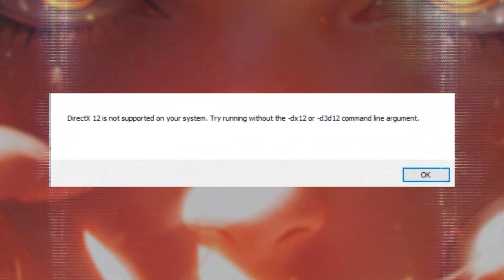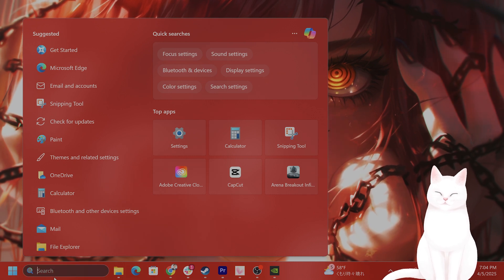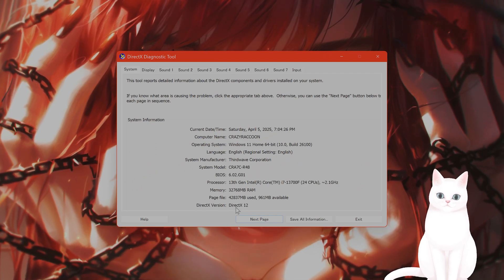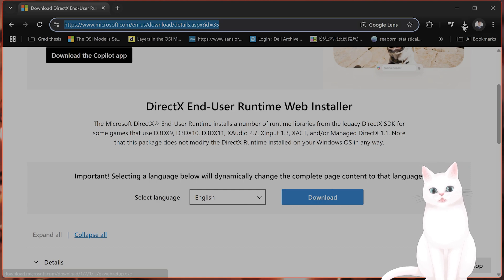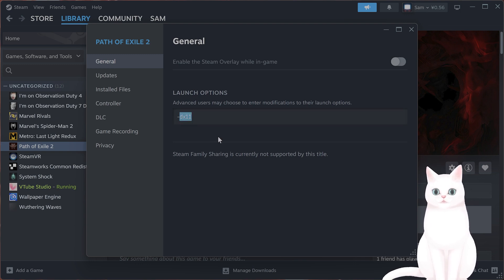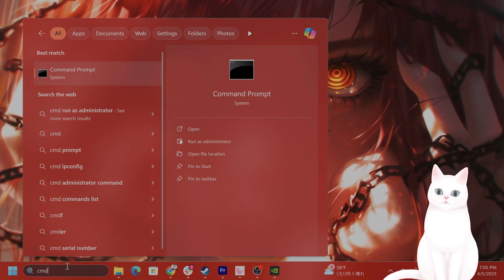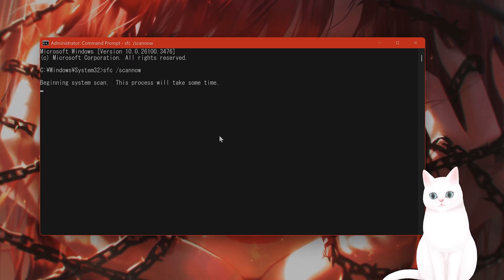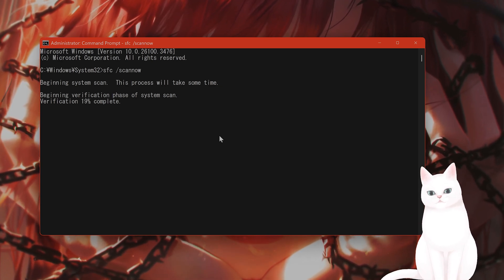How to Fix The Isle Evrima DX12 Error (Quick & Easy Guide)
Getting the DX12 error in The Isle Evrima? If you're seeing "DX12 is not supported on your system," this video will walk you through simple steps to fix the issue. Learn how to check your system compatibility and update the right settings to get back in the game fast.